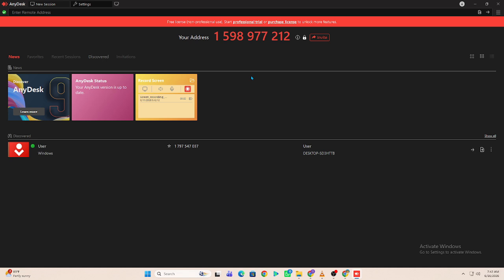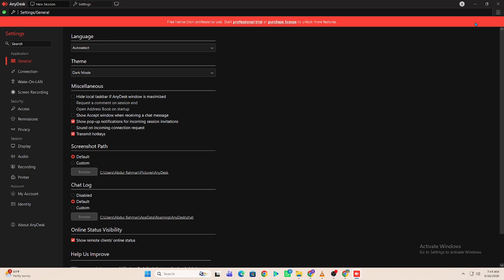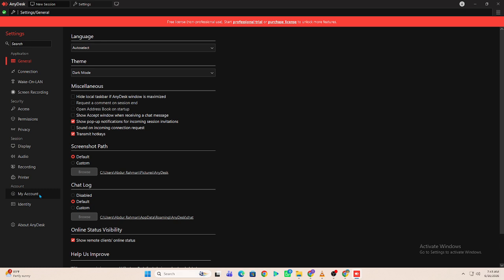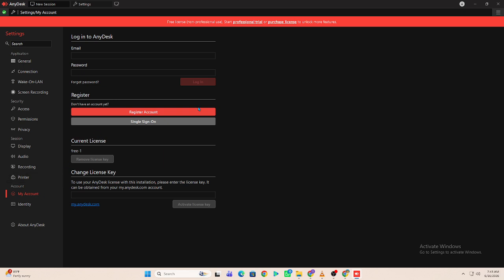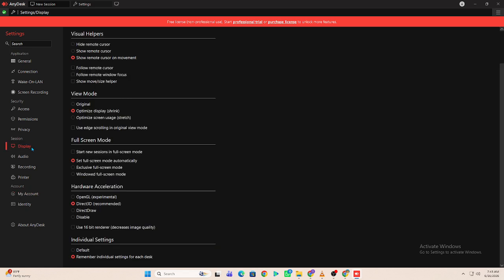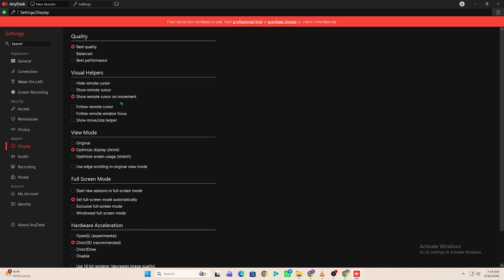How to Update AnyDesk Full Guide 2026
Learn how to update AnyDesk with this complete 2026 step-by-step guide. In this tutorial, you will discover how to download and install the latest version of AnyDesk on Windows, macOS, Linux, Android, and iPhone devices. Learn how to check your current version, identify available updates, and safely upgrade AnyDesk without losing your settings, contacts, or remote access configurations.

We will also cover automatic updates, manual update methods, troubleshooting update errors, and best practices for keeping AnyDesk secure and compatible with the latest operating system features. You’ll learn how to improve performance, access new features, fix bugs, and enhance security by running the newest version of AnyDesk.

Whether your AnyDesk version is outdated, showing update notifications, experiencing compatibility issues, or missing new features, this guide will help you update the application successfully and keep your remote desktop experience running smoothly.